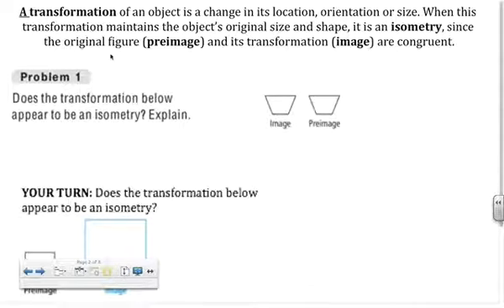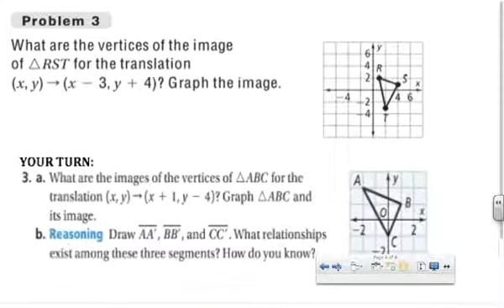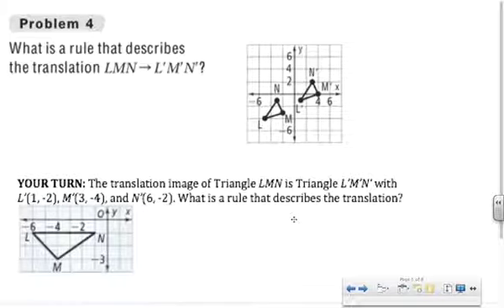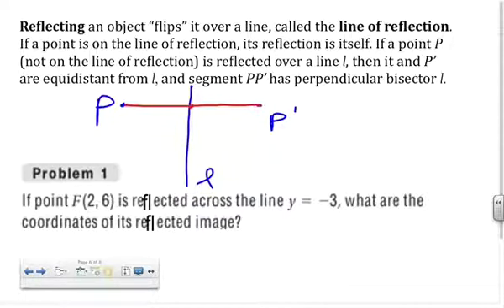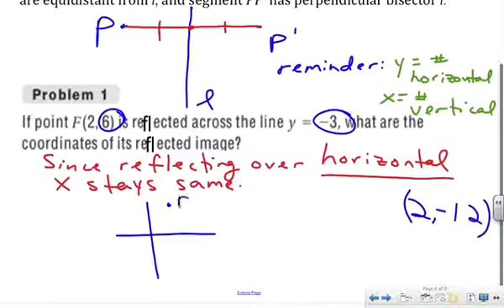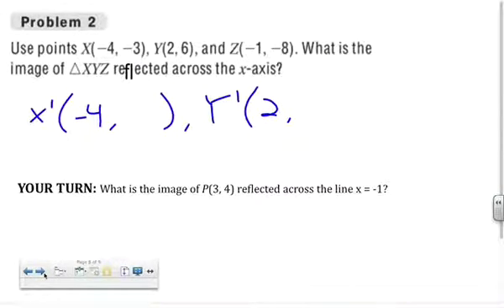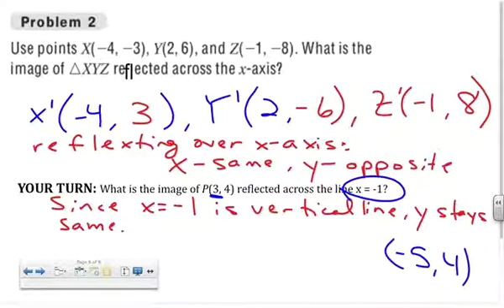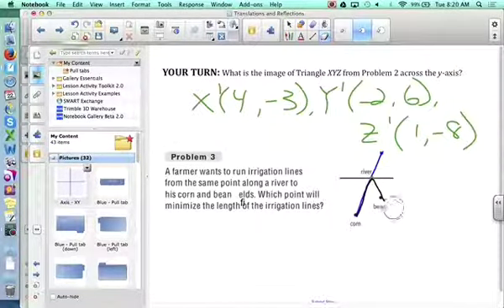Translations and Reflections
Lesson Video, "Translations and Reflection", taught by Mrs. Clouse at River Ridge High School